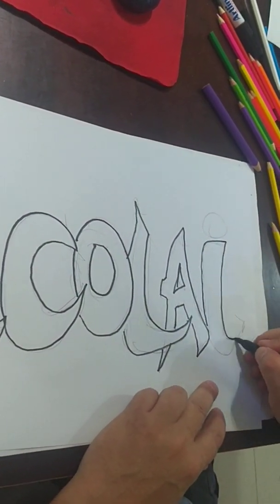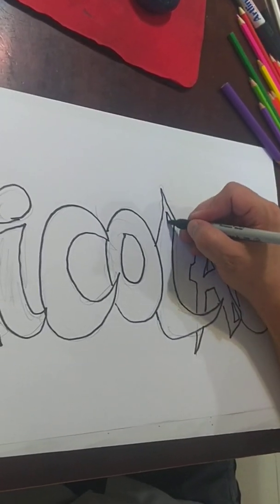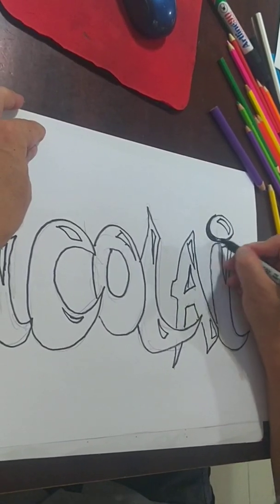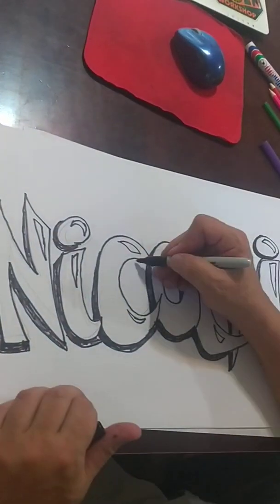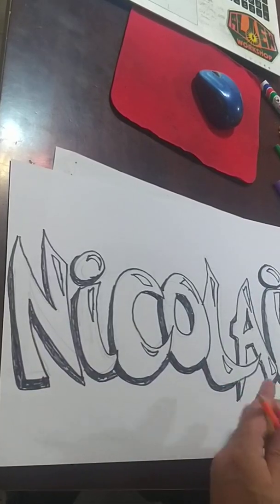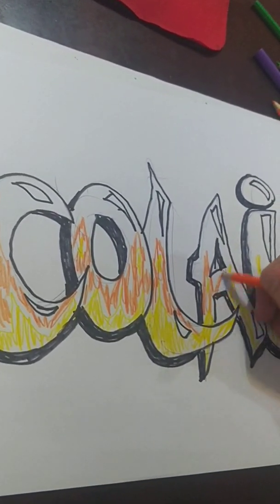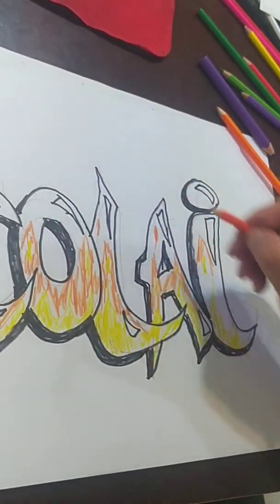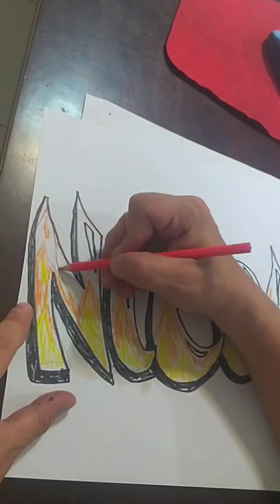How to create the effect of flames on graffiti letters.